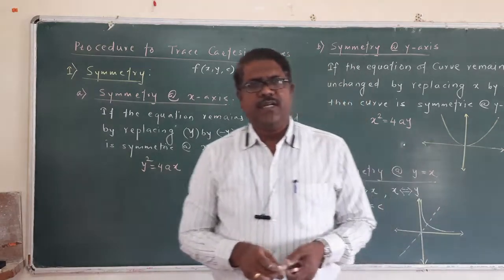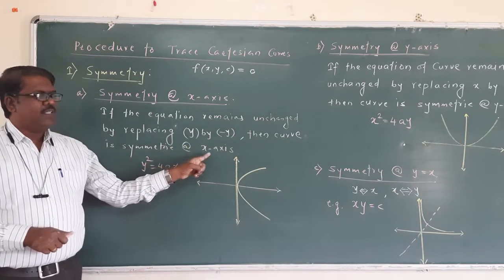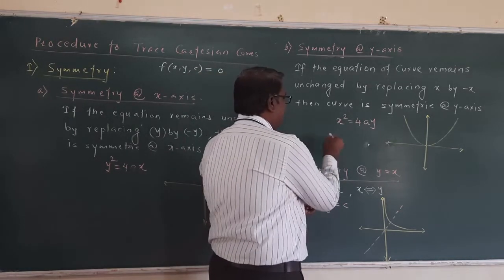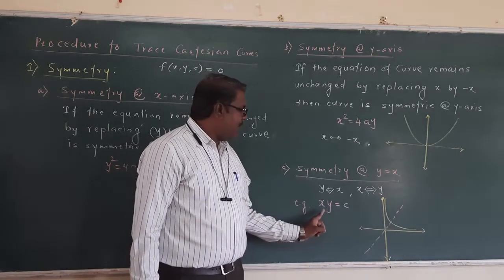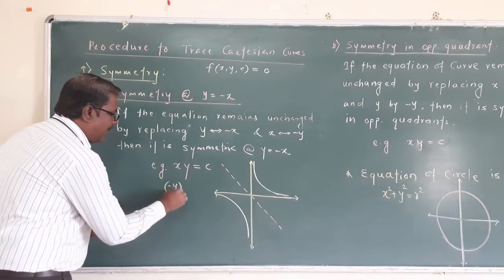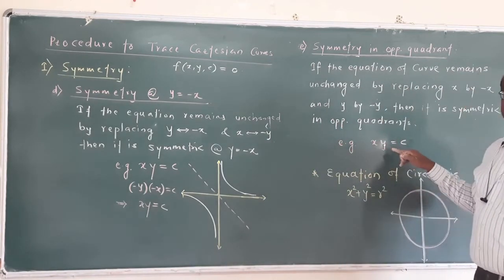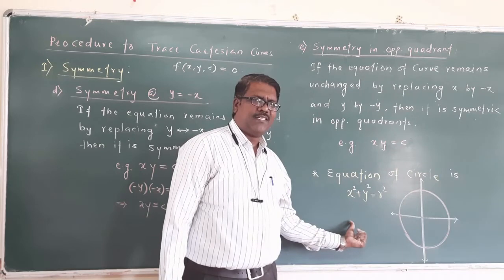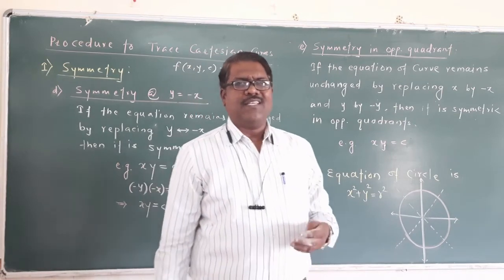Cartesian Curve Part 2